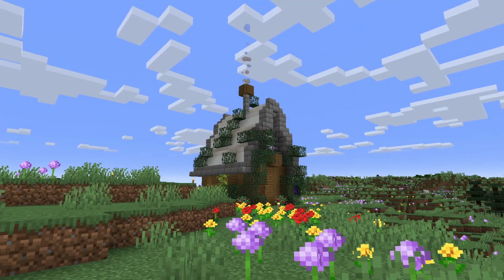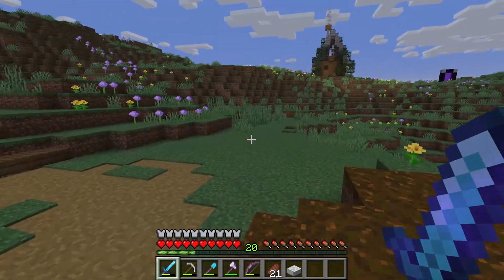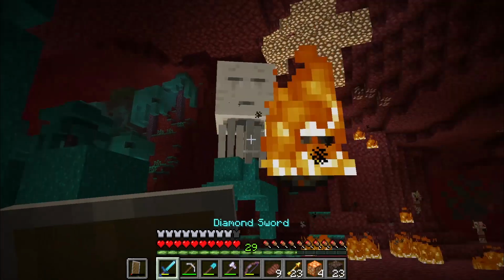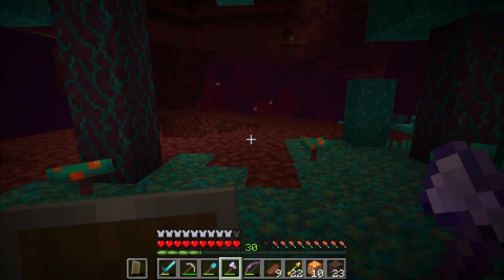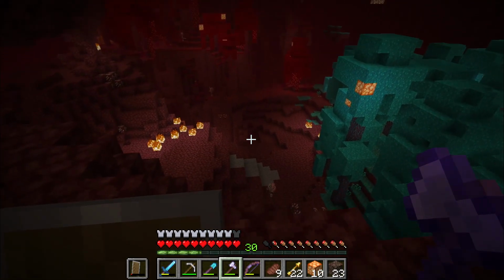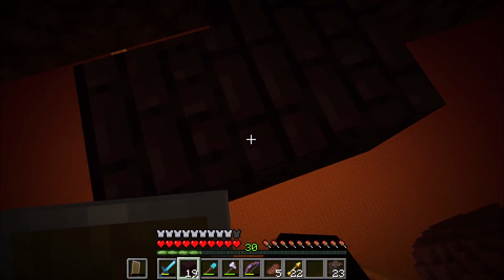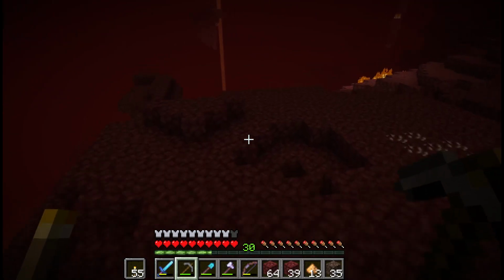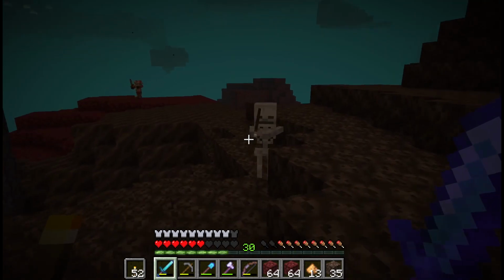Chill and Explore: Minecraft's Nether Adventures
In the new series Minecraft: Chill, join us as we take our first steps into a new  Minecraft world. Watch as we gather supplies in an icy villager before setting out with two cat friends to find a permanent home.

Pronouns: he/him

0:00 - Welcome
10:00 - mid-point
19:00 - Goodbye